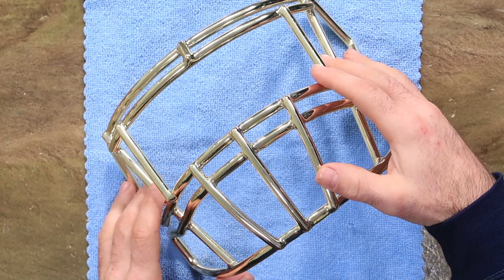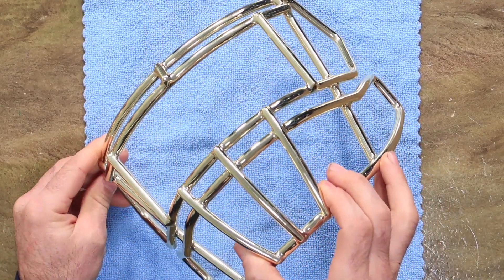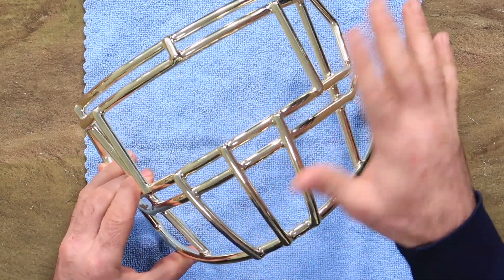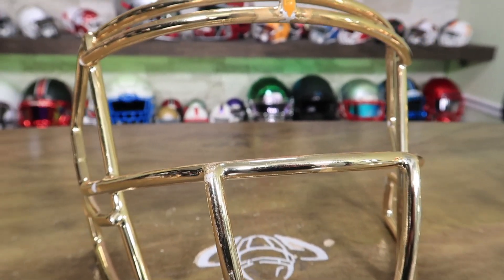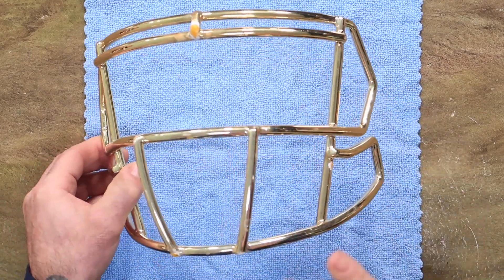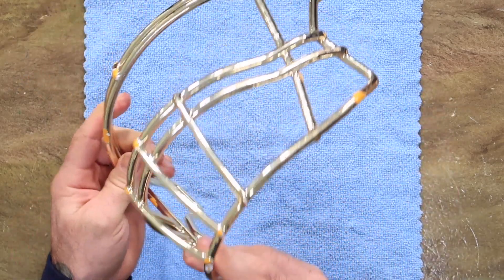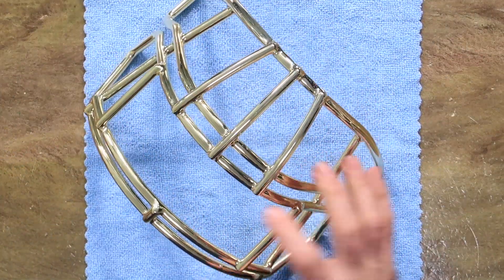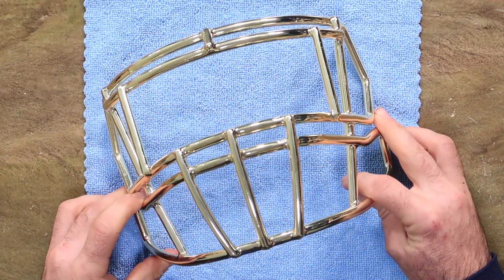What Really Happens To Chrome?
What Really Happens To Chrome? In this video, we will show you what to expect from your chromed football facemask after being used in a game and throughout the season.